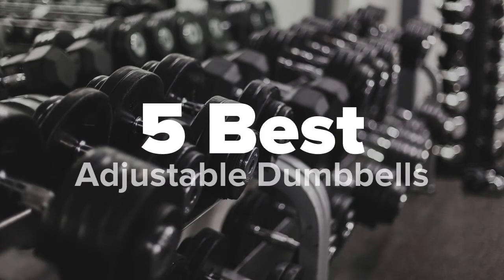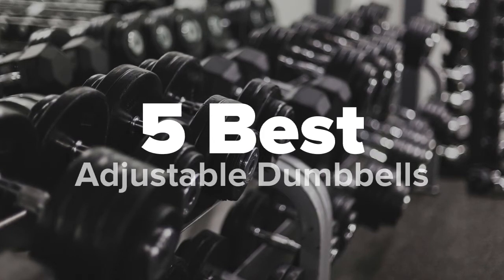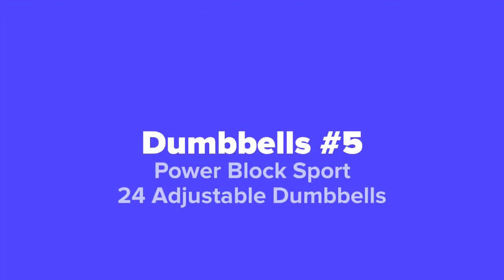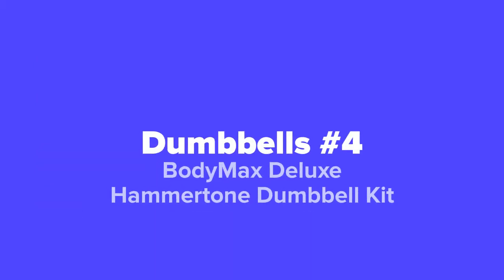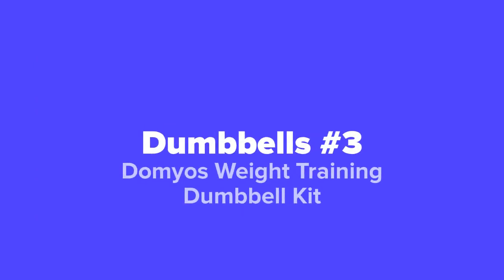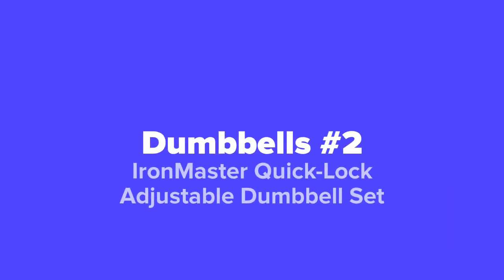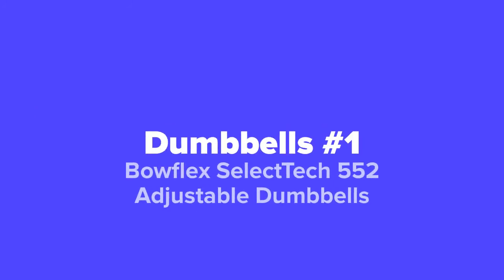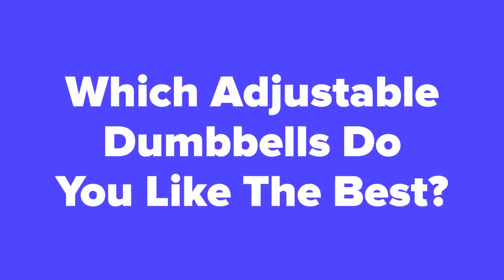Best Adjustable Dumbbells | A Space-Saving Way To Lift Weights At Home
Links to the best adjustable dumbbells that we mentioned in this video:

1. Bowflex SelectTech 552 Adjustable Dumbbells -

2. IronMaster Quick-Lock Adjustable Dumbbell Set -

3. Domyos Weight Training Dumbbell Kit -

4. BodyMax Deluxe Hammertone Dumbbell Kit -

5. Power Block Sport 24 Adjustable Dumbbells -

5 Best Products is a participant in the Amazon Services LLC Associates Program, an affiliate advertising program designed to provide a means for sites to earn advertising fees by advertising and linking to Amazon.com. As an Amazon Associate I earn from qualifying purchases.